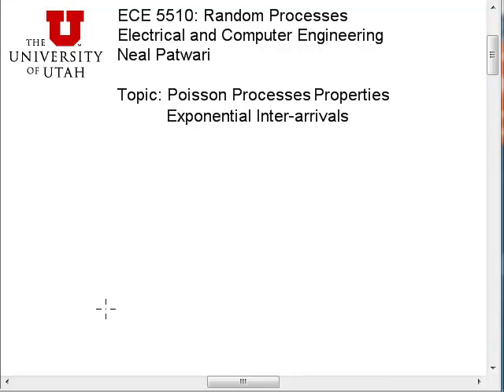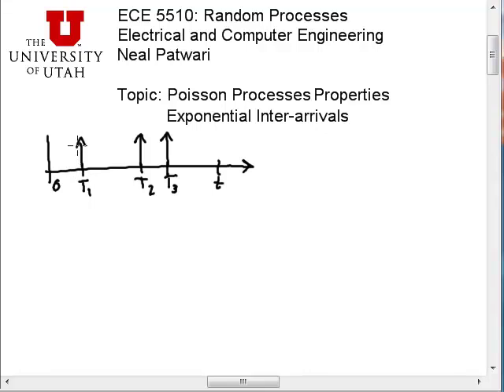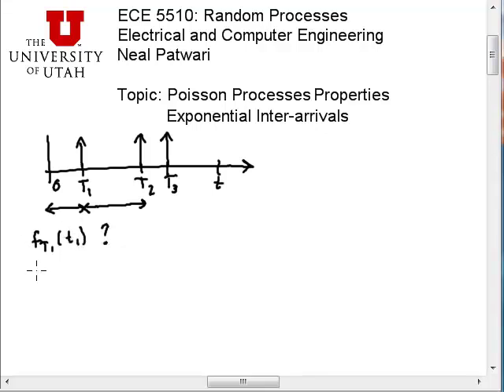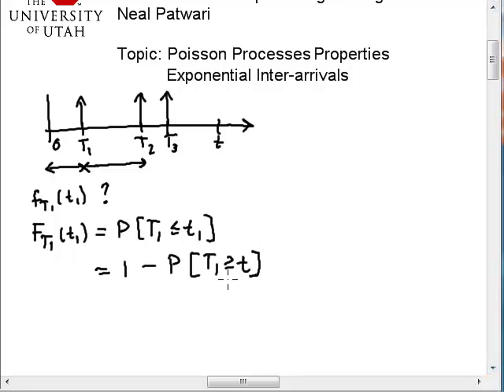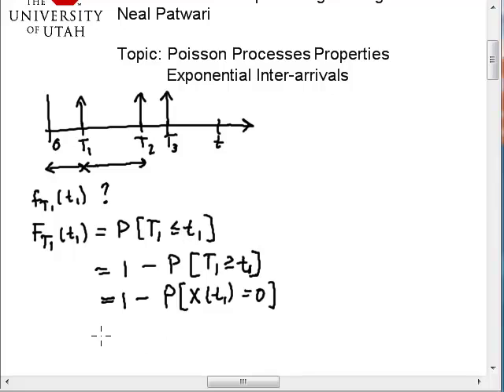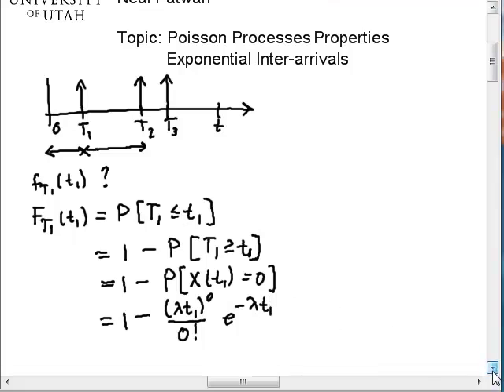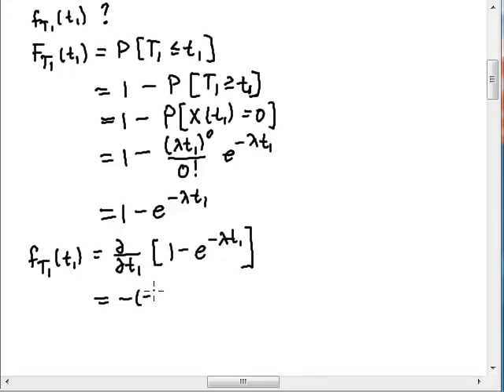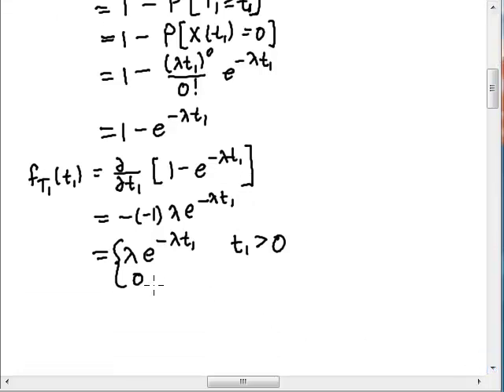Poisson Processes: Exponential Interarrivals Property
How to derive the property of Poisson processes that the time until the first arrival, or the time between any two arrivals, has an Exponential pdf.